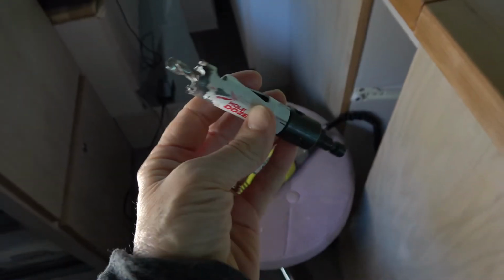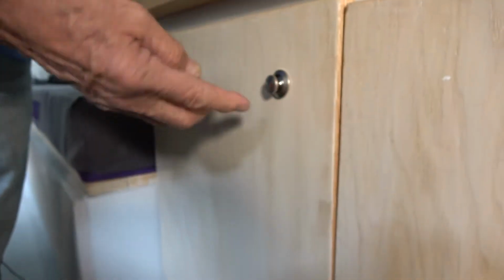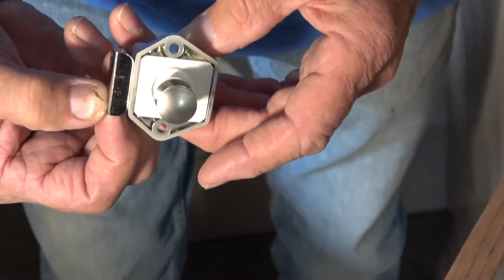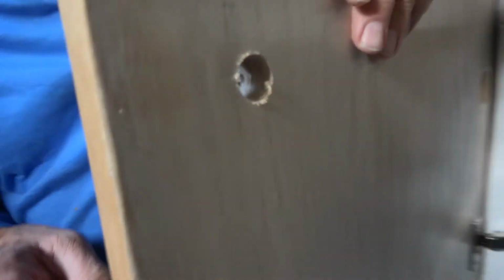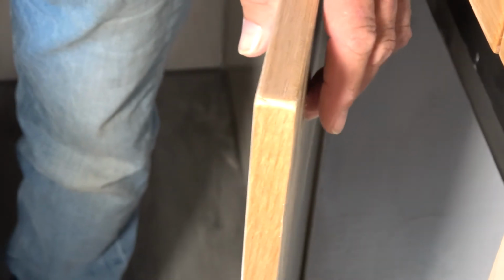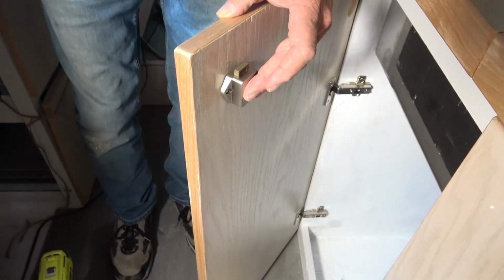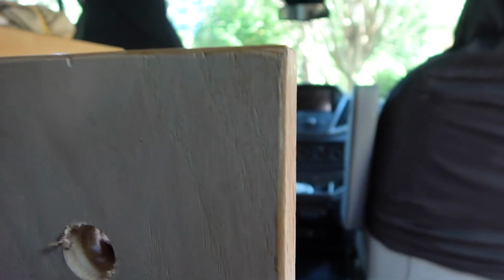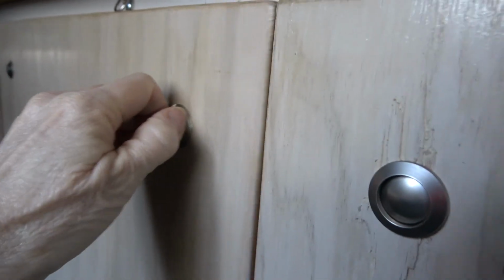Install Push Button Latches in Your Van the Right Way! Wander Wonders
I admit it, I screwed up , but you can benefit from my mistake. We will show you the correct and incorrect way to install push button latches often referred to as marine style latches in your van cabinet doors. One thing I love about the van life community is that people share their triumphs as well as their mistakes so we can all learn from them. It would be so much easier to just act like it never happened but if there's one notch above learning from your own mistakes, it's sharing them with others so they can avoid them in the first place. Now, with that said, I do love push button latches for vans. In a moving vehicle, it is so important to keep the cabinet doors shut and all your goodies tucked away. My husband, Randy, will show you the correct way to install the latches, and I will show you why it's so important to pay attention! ~ Trisha Selgrath, Wander Wonders

Check out our Travel Video playlist to see our van in action!